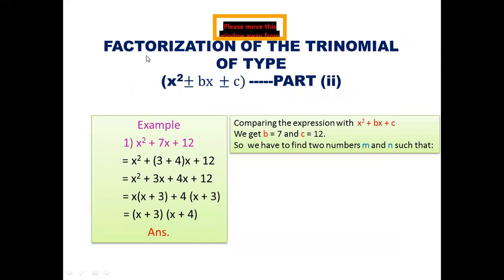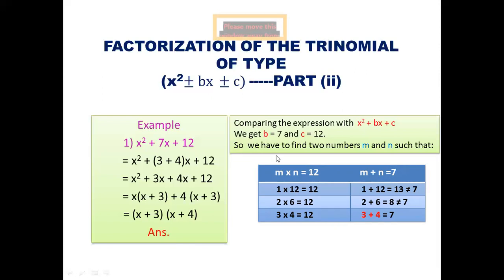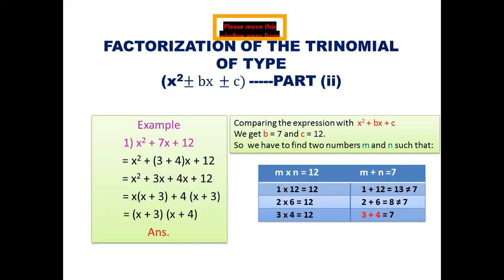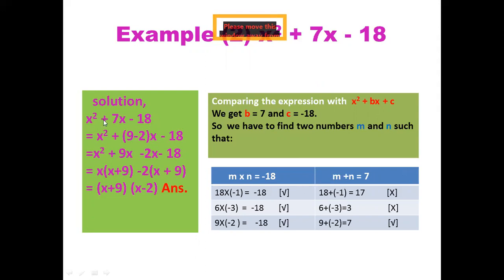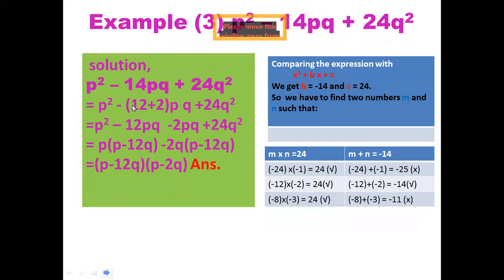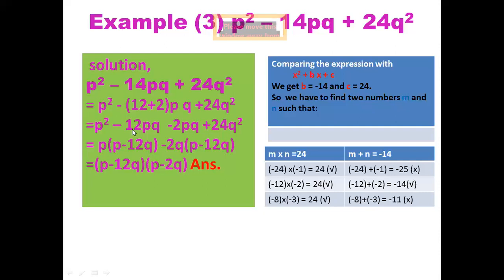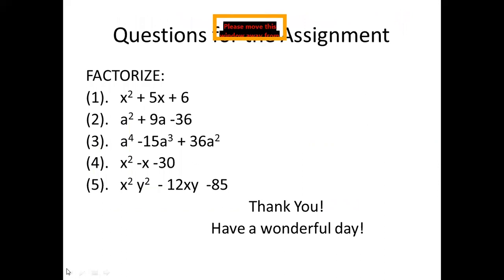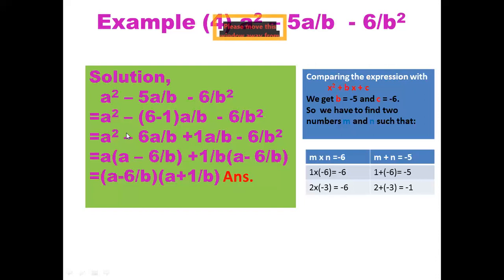FACTORIZATION OF THE TRINOMIAL OF THE TYPE (x^2 ± bx ±c) .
EASILY LEARN FACTORIZATION OF THE TRINOMIAL OF THE TYPE
(x^2 ±  bx  ±c)